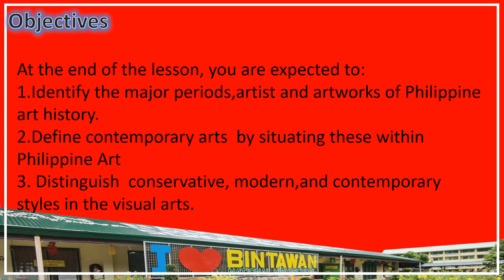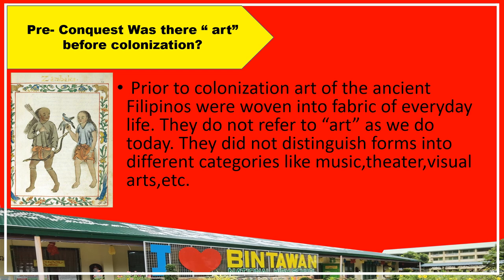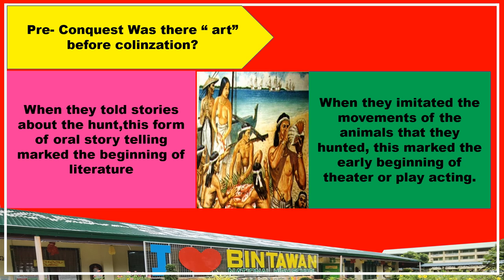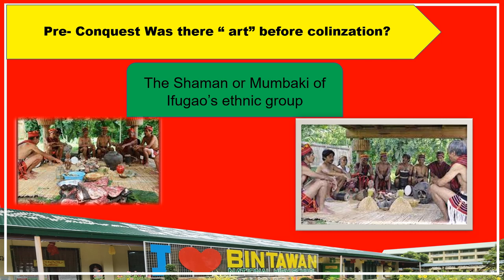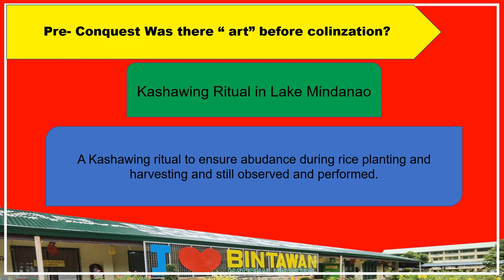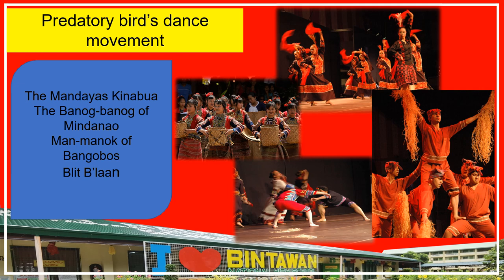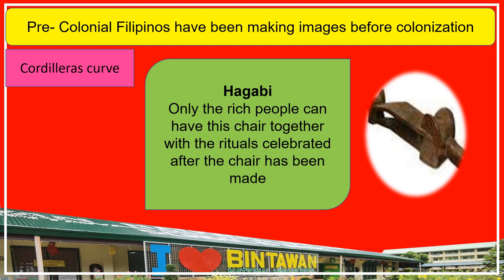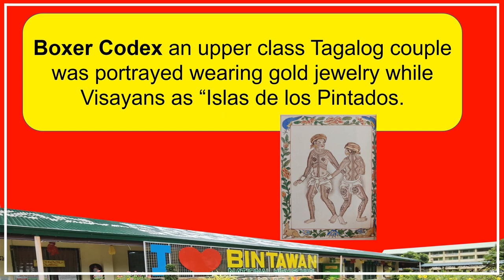Lesson 2: A Brief History of Philippine Art// Part I. Pre-Conquest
Philippine History
# Pre Colonial Period
Pre-conquest
In art historical terms, we refer to art before the coming of  the first colonizers as” pre-conquest”. In stylistic terms, we refer to it as “indigenous” to  emphasize the idea that our ancestor  have  been making art even before colonization.
• Prior to colonization art of the ancient Filipinos were woven into fabric of everyday life. They do not refer to “art” as we do today. They did not distinguish forms into different categories like music,theater,visual arts,etc.
When the hunters-gatherer societies prepared themselves for the hunt and prayed  to be endowed with the strength that they hunted, they were in fact performing RITUAL
When they partitioned what they hunted and gathered ,feasted on the fish that they caught or the pig that they slew, it  was a form of ritual.
When they told stories about the hunt,this form of oral story telling marked the beginning of literature
When they imitated the movements of the animals that they hunted, this marked the early beginning of theater or play acting.
Many of this rituals ,which we can consider as the earliest form of theater are still in the various region.A similar known as Canao or Kanyaw. The canao also involves animal sacrifices.
Kapayvanuvanua the ceremonial and ritual opening of a fishing port to obtain the favor of the spirit-dwellers of the sea"
A Kashawing ritual to ensure abudance during rice planting and harvesting and still observed and performed.
The Tagbanwa believe that every thirteenth moon,three goddesses descend from heaven to bless the planting of rice
The pre-colonial peoples of the Philippines  already possessed a varied and vibrant musical culture.
The country’s indigenous culture through the existence of ethnic musical instrument such as pipes,flutes,zithers,drums,string instrument like kudyapi,kulintang and the array of gongs
The native dance form whose movement often imitated of animals, human and elements from nature. Pangalay dance from Sulu mimetic of the movement of seabirds.
Tinikling the national dance of  the Philippines with bamboo poles.

Hagabi
Only the rich people can have this chair together with the rituals celebrated after the chair has been made
The Manunggul Jar shows that the Filipinos' maritime culture is paramount that it reflected its ancestors' religious beliefs. Many epics around the Philippines would tell how souls go to the next life, aboard boats, pass through the rivers and seas. This belief is connected with the Austronesian belief of the anito.
Boxer Codex an upper class Tagalog couple was portrayed wearing gold jewelry while Visayans as “Islas de los Pintados.